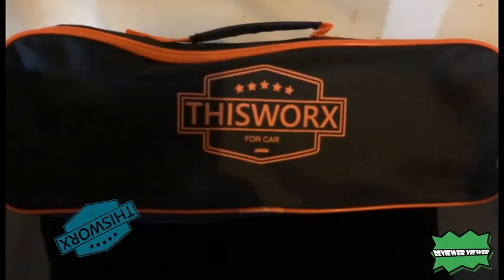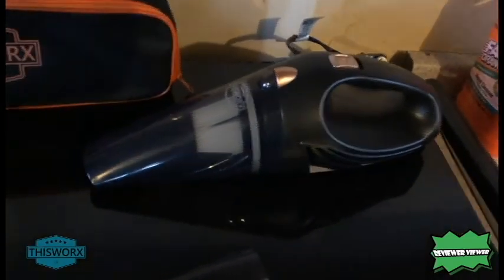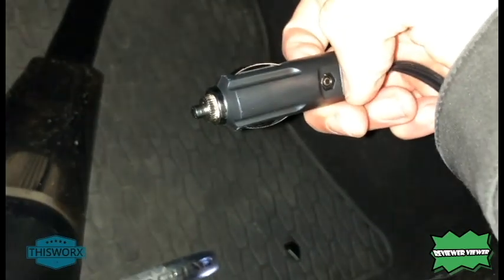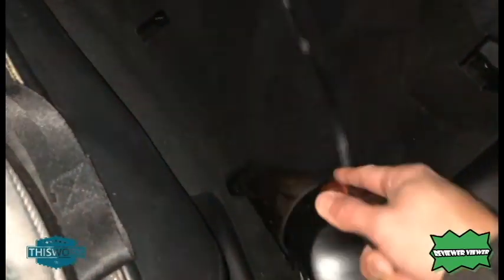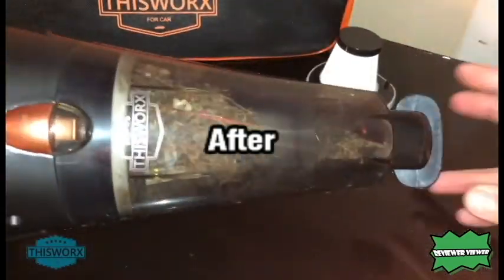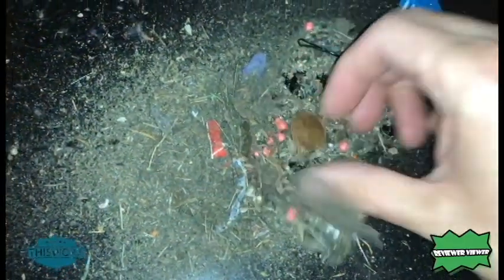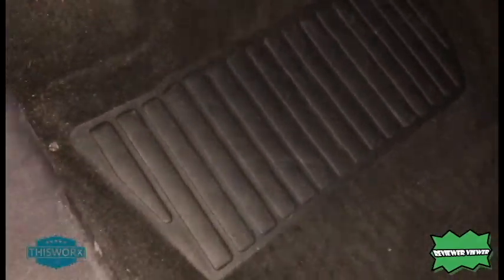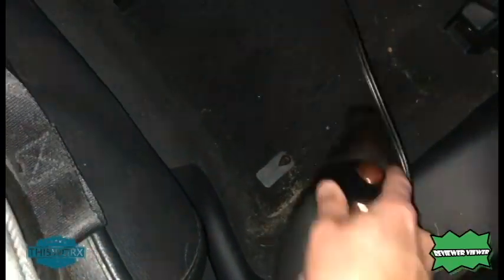ThisWorx For Car Vacuum - Convenient and Good Suction! Review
On Amazon Now
TWC -01 Car Vacuum Cleaner - ThisWorx for vacuum honestly has the major perk of requiring no traditional plug. The power relies on a 12V car adapter so its easy to get started cleaning your car and has a decent amount of suction.